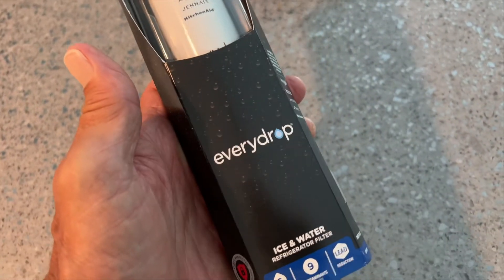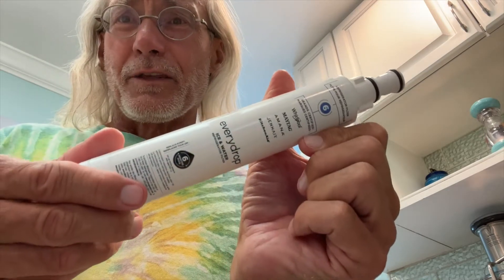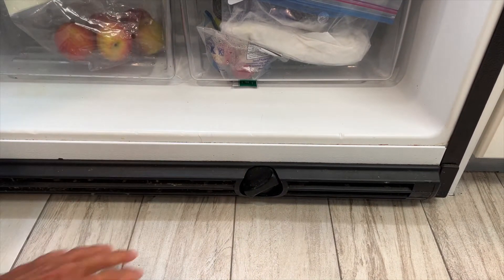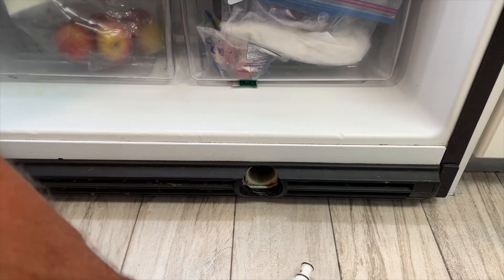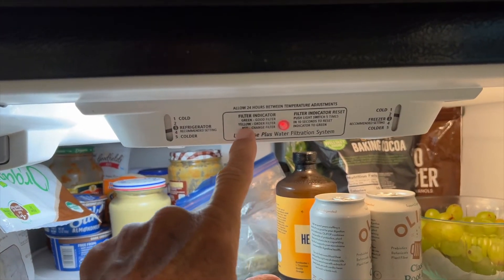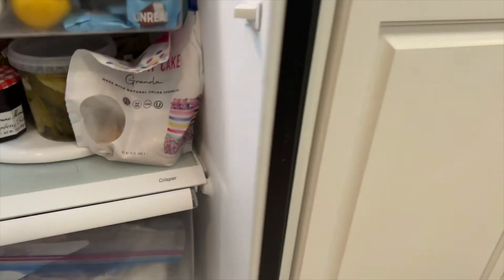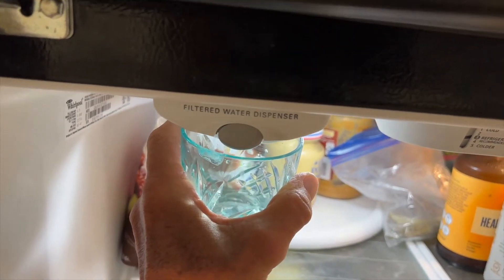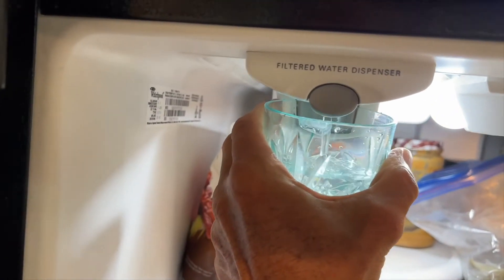How to remove and install an Everydrop refrigerator filter